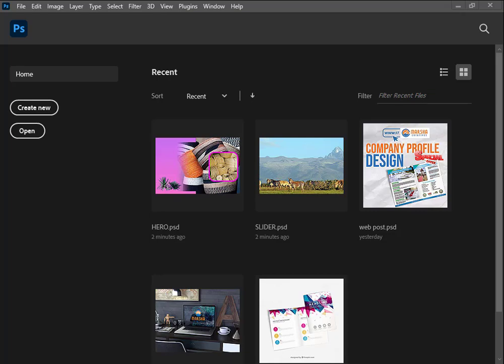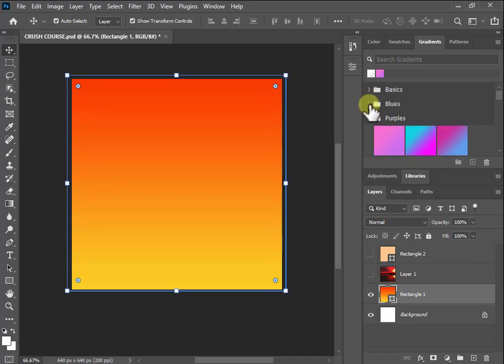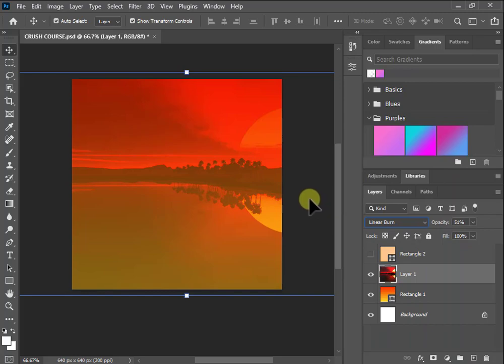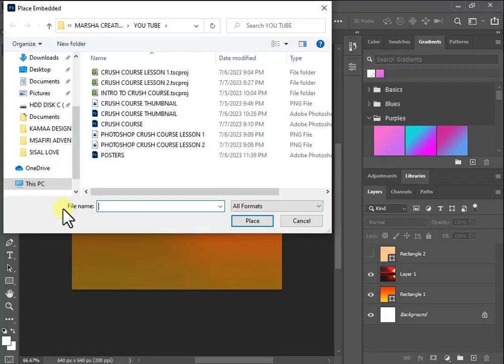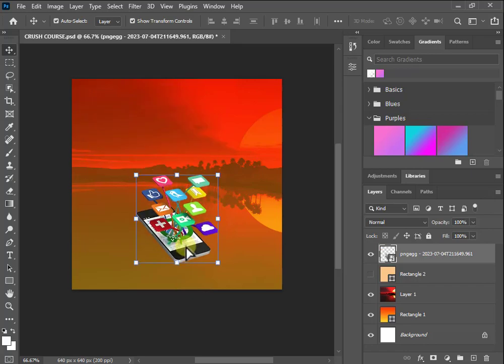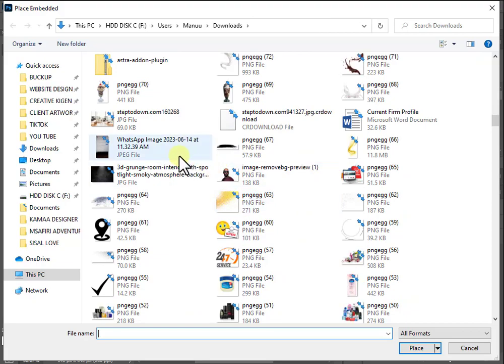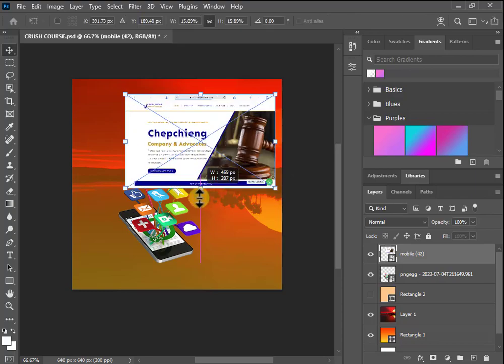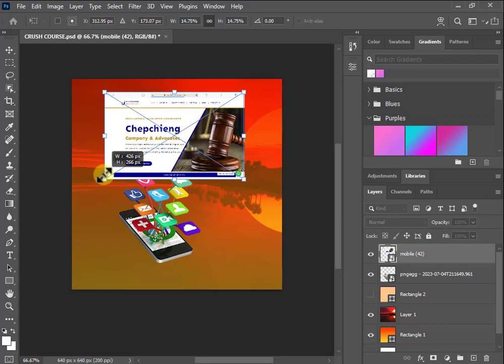HOW TO IMPORT IMAGES INTO PHOTOSHOP - LESSON 3 | MARSHA CREATIVES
In this video I'm goind to show you how to Import images into photoshop.